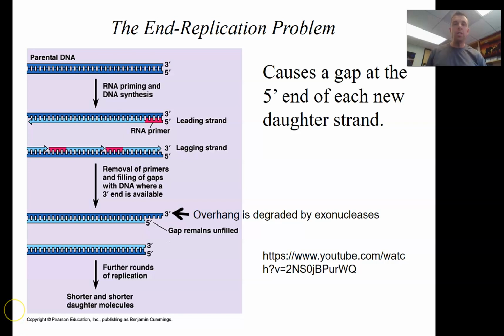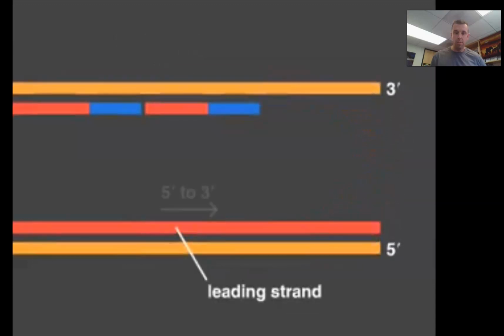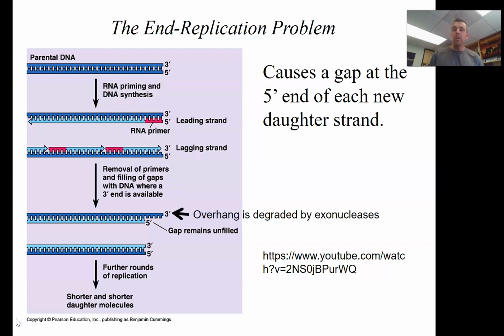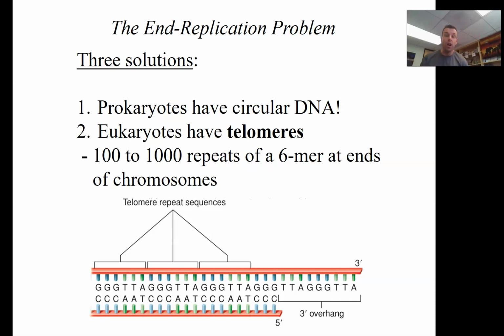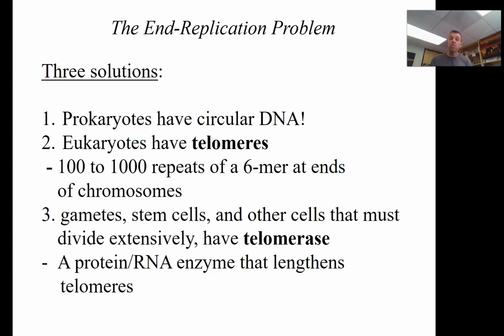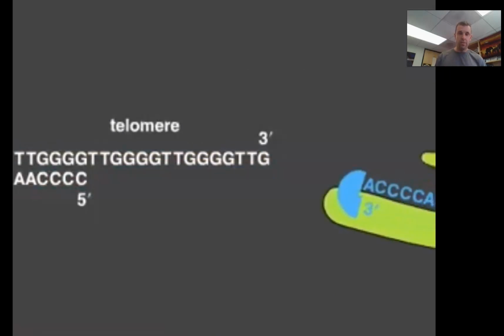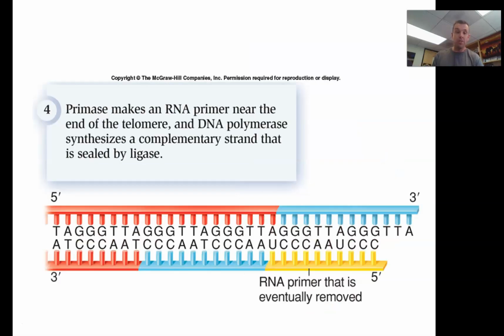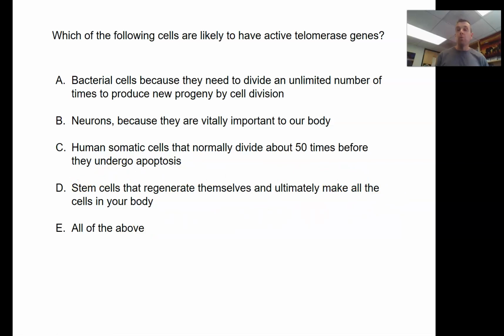Bio2010 End replication problem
Details on the end replication problem and the 3 strategies for solving this problem (circular chromosomes; bacteria,  telomeres; prevent key information from being lost for a number of replications, and telomerase; extend the ends of the telomeres on the chromosomes the same as they will be shortened during replication so that they remain the same length for unlimited replications).